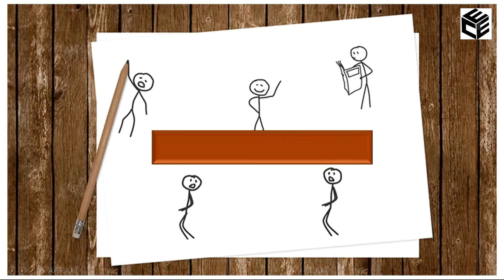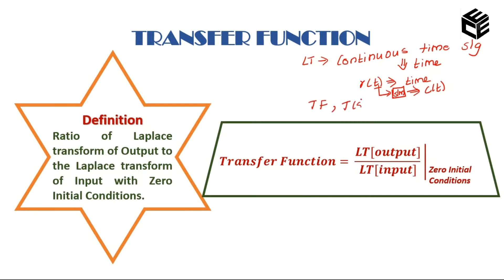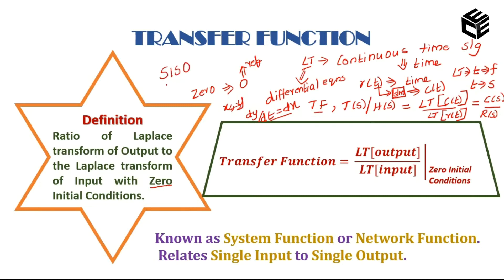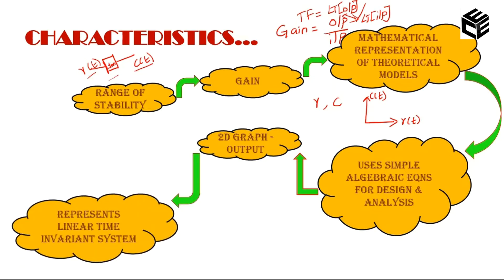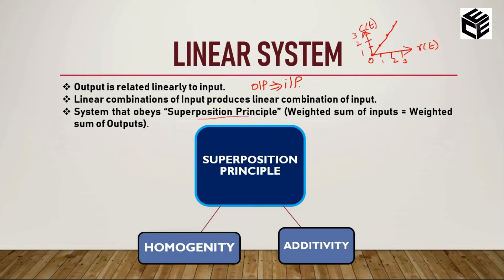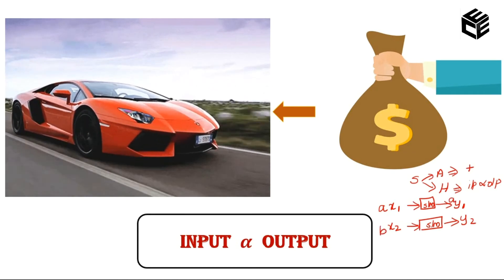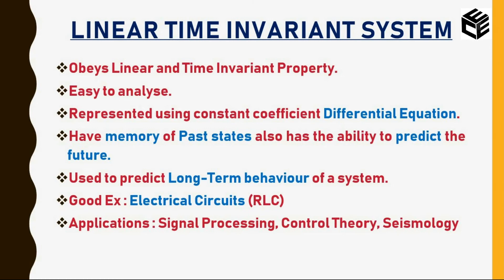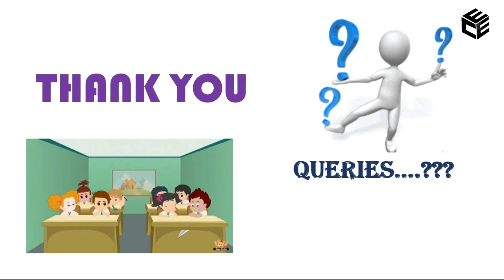Control Systems | Part 3 - Transfer Function, Linear Time Invariant Systems/LTI Systems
Transfer Function
Characteristics of Transfer Function
Linear Time Invariant Systems/LTI Systems

Images/ Illustrations - Credits Google.